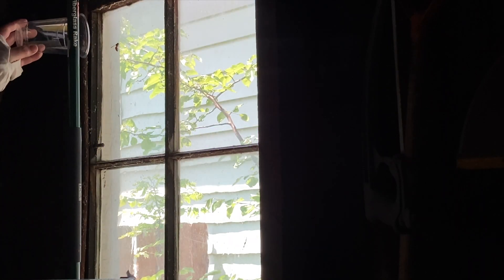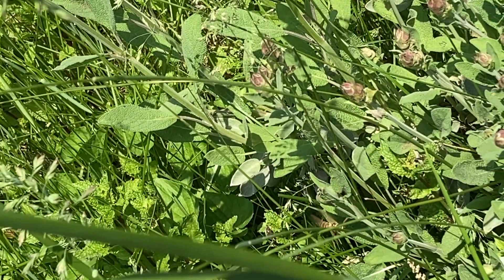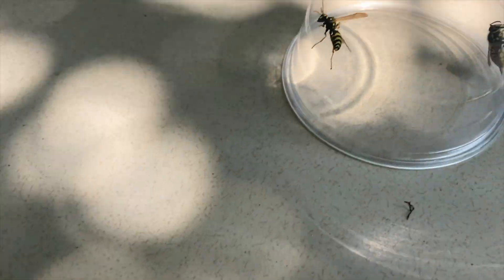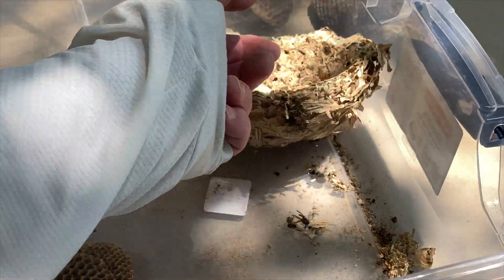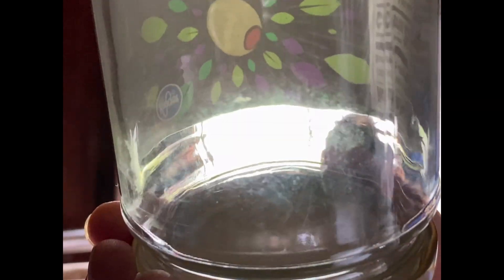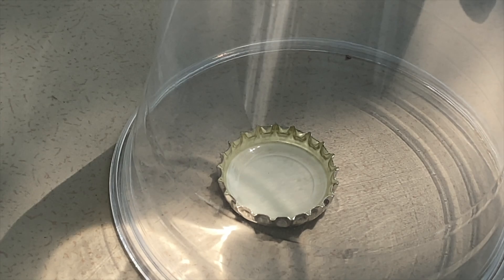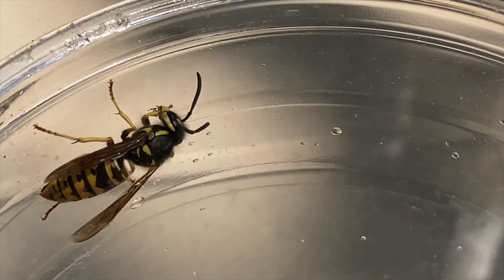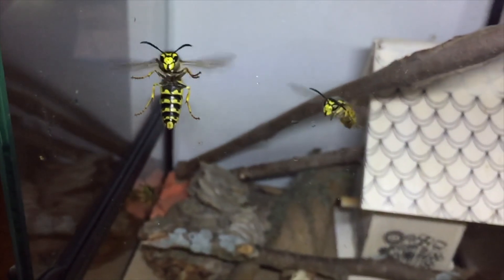YELLOWJACKET VS. PAPER WASP! RESCUING QUEENS AND COMPARING INVASIVE SPECIES! VESPULA AND POLISTES!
Join Green Wasp Removal as we rescue two yellowjacket queens who get stuck in the windows of a barn, and as we identify them to find out if they are invasive or native to our local ecosystem!

We also capture an invasive species of paper wasp called Polistes Dominula, or European Paper Wasp, and we’ll show you how to tell the difference between these invasive paper wasps and Yellowjacket wasps when they often have very similar coloring.

There are some simple physical differences between paper wasps and yellowjackets, which you can learn in just a few minutes, that will allow you to identify these wasps at a glance whenever you run into them in the wild this season.

We’ll also show you the differences between Yellowjacket nests and paper wasp nests to help you identify which general species you’re dealing with as soon as you see their nests in the wild.

Thanks for visiting our channel.  If you enjoy the show, please show your support for the channel by subscribing, liking, sharing and commenting so we can continue bringing you more high quality educational content throughout the year ahead!

Keys: Wasp, Wasps, Wasp Nest Removal, How To Remove Wasp Nest, Hornet, Yellowjacket, Yellow Jacket, Yellowjackets, Paper Wasp, Polistes, Polistes Dominula, Polistes Fuscatus, Northern Paper Wasp, European Paper Wasp, Invasive Species, Beneficial Species, Green Wasp Removal, How To Kill Wasps, Natural Pest Control, Baldfaced Hornets, Animal Videos, Baby Animals, Documentary, Entomology, Polistes Metricus, Biological Control Agent, Wasp Stings, Stung, Vespula Germanica, German Yellowjackets, Vespula Maculifrons, Vespula Squamosa, Vespula Alascensis, American yellowjacket, Alaska Yellowjacket,